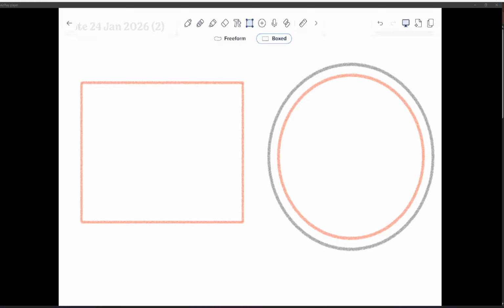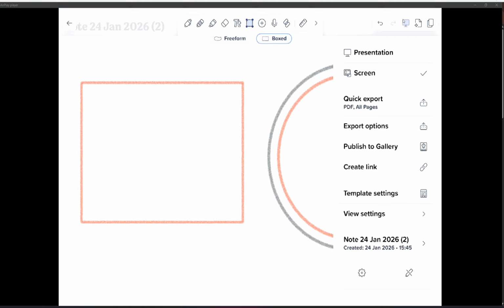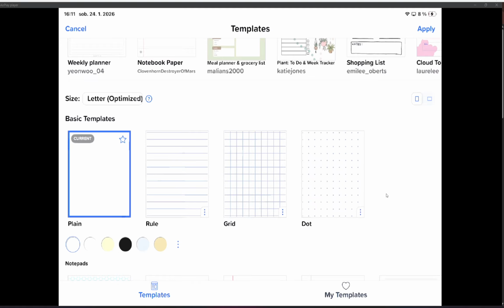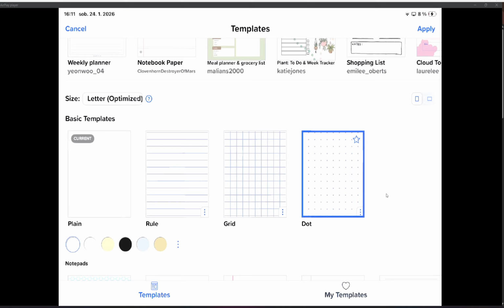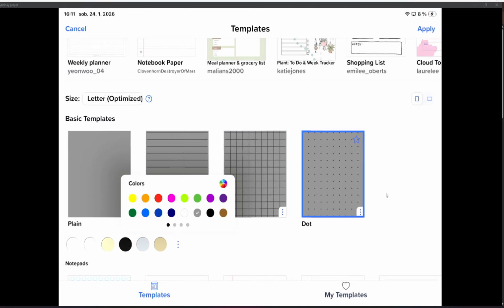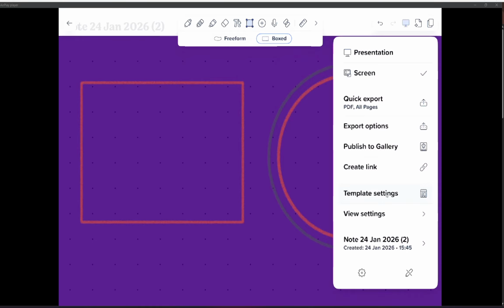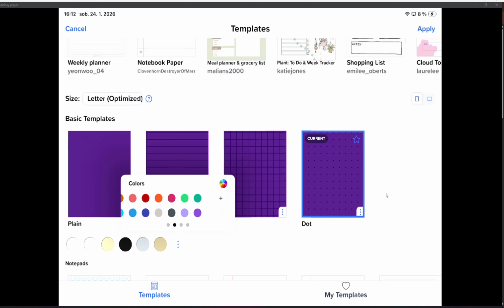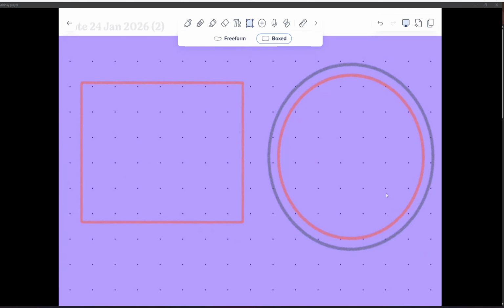How To CHANGE BACKGROUND In Notability (QUICK & EASY) 2026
In this video, I'll show you how to change background in Notability. This is a full step-by-step guide on how to change the background in Notability in 2026. If you're trying to switch paper styles, adjust your note background, or customize Notability to your liking, this is the video you need to watch! ✍️📘✨